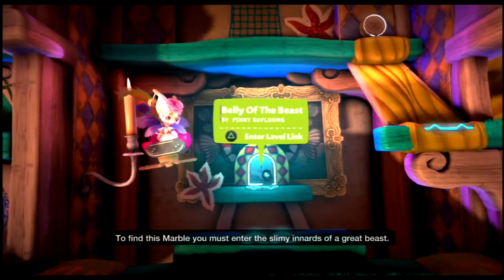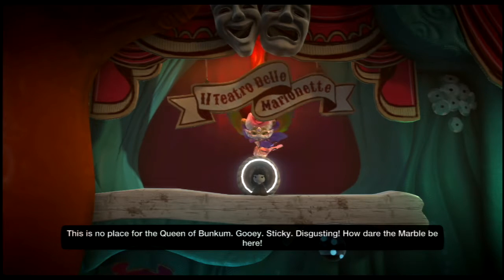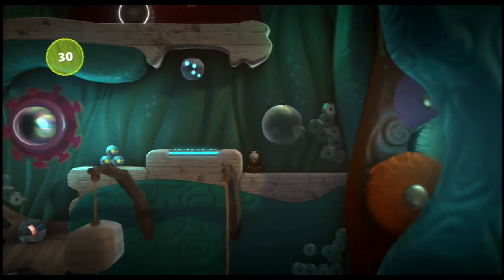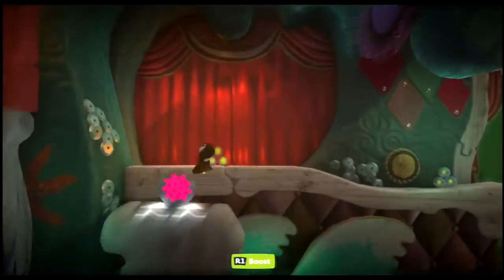Walk Me Thru LittleBIGPlanet 3 PS3 Part 12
Now, we're in the belly of a monster, in search of the second and last marble.